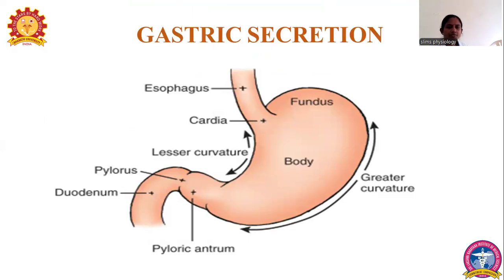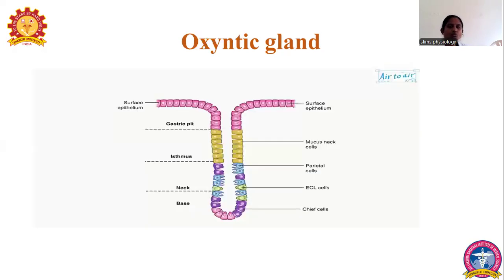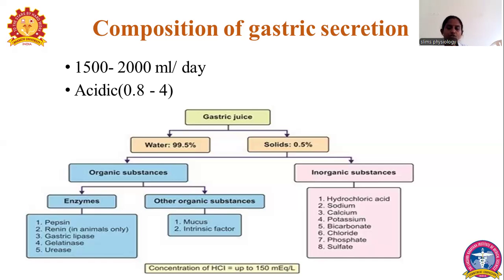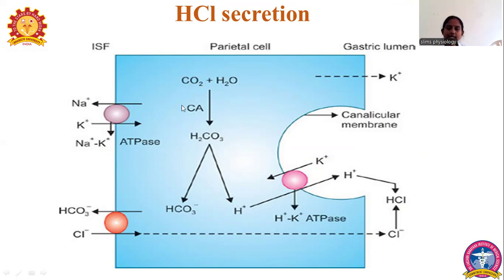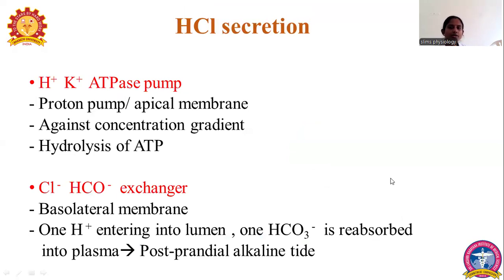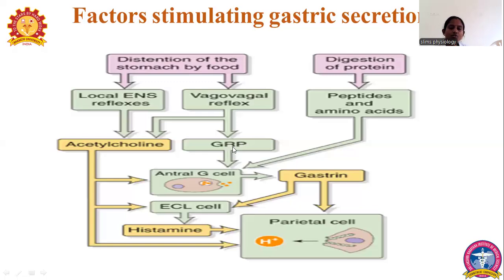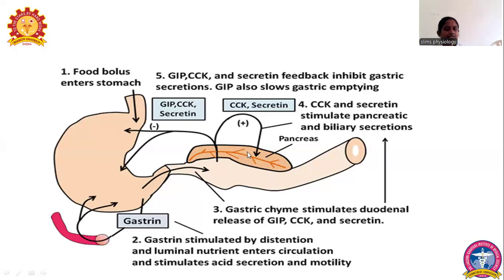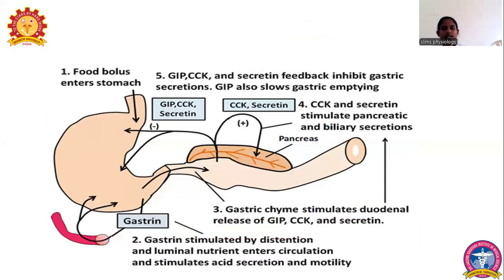Gastric secretion Dr Ramya